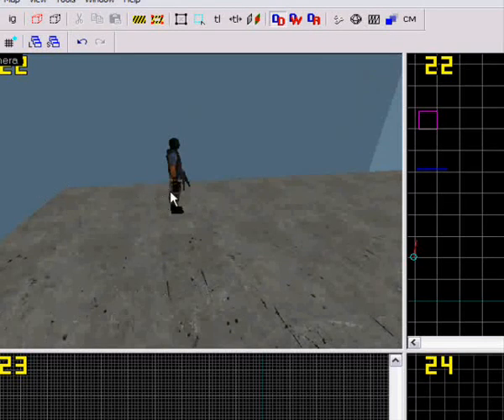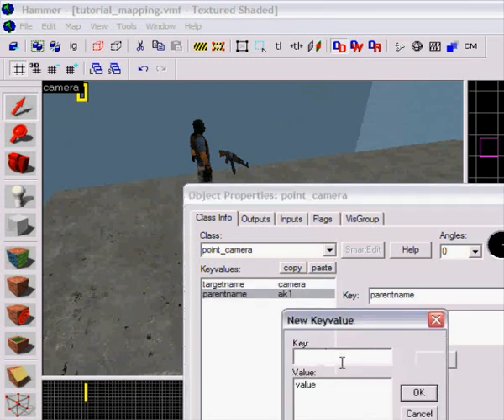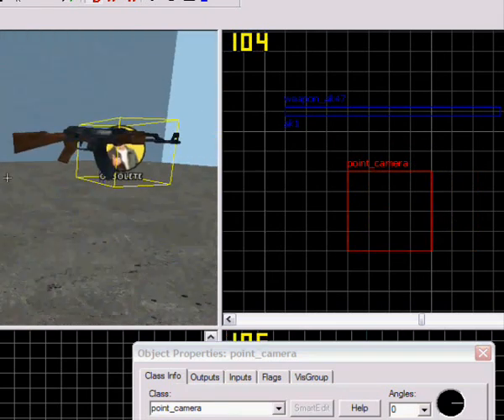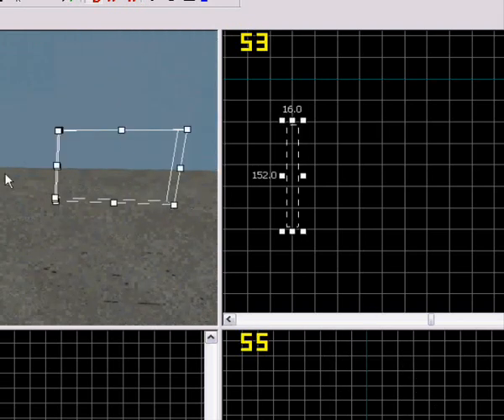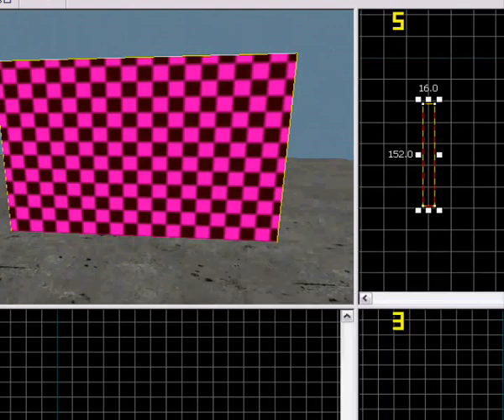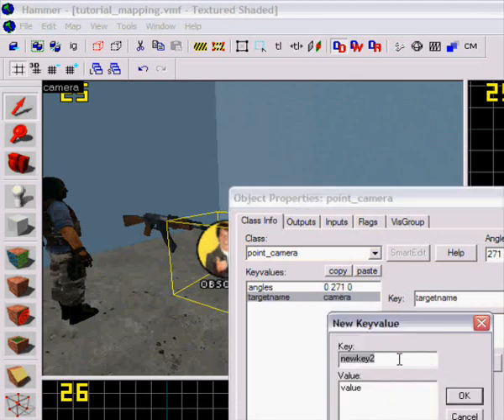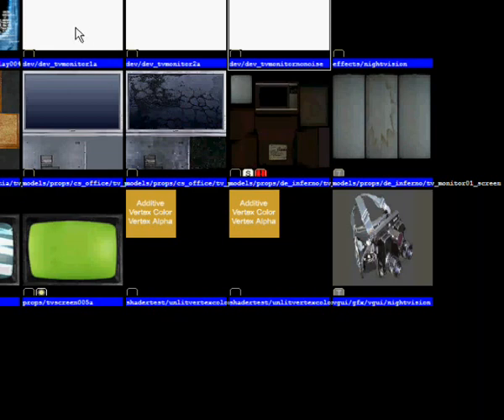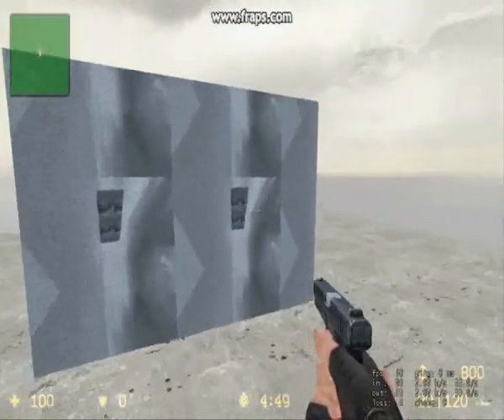Source SDK - How to make a camera and tv screen in your map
How to make a camera and tv screen in your map. (Dosent play up players)